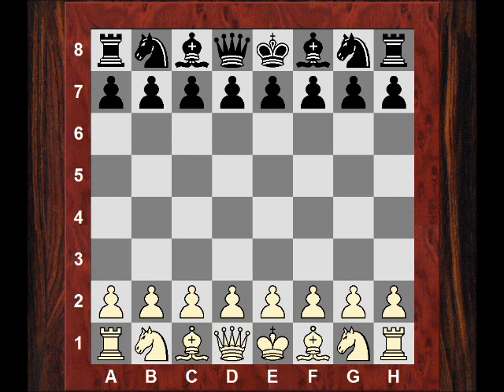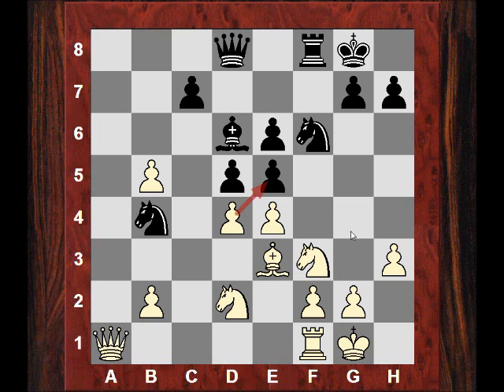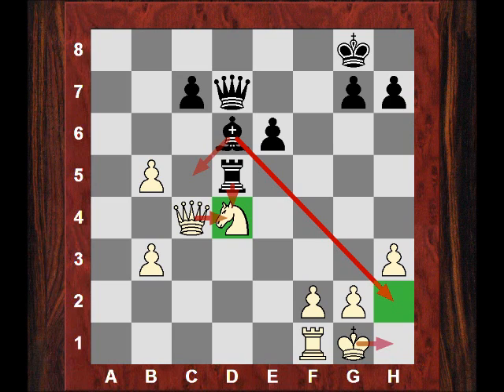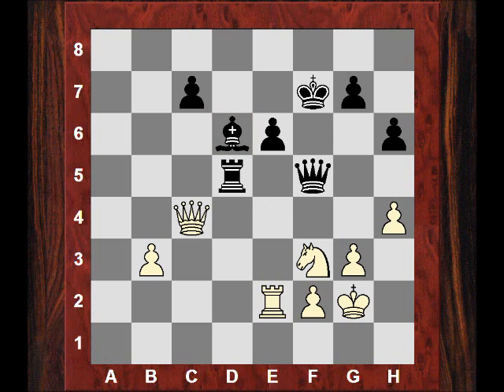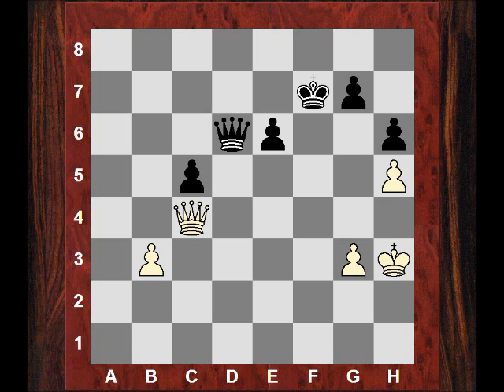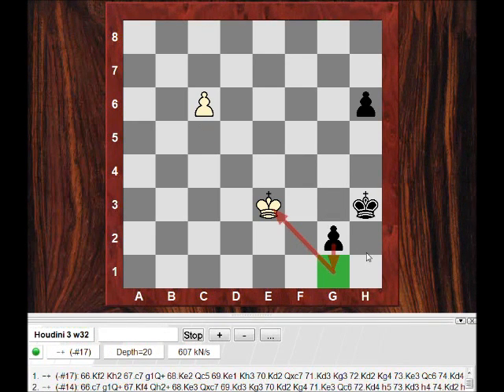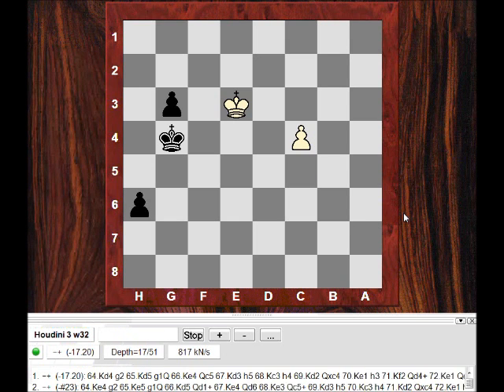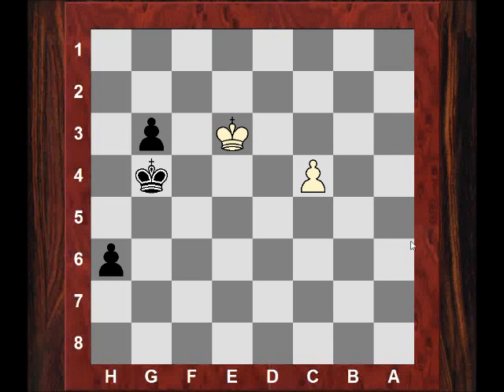Amazing Chess Game: Michael Adams vs Magnus Carlsen - London Classic (2012) - Spanish Game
Photo courtesy of Ray Morris-Hill

Michael Adams vs Magnus Carlsen
London Chess Classic (2012)  ·  Spanish Game: Closed. Martinez Variation (C78)

[Event "London Chess Classic"]
[Site "0:38:33-1:08:33"]
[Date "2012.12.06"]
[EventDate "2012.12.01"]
[Round "5"]
[Result "0-1"]
[White "Michael Adams"]
[Black "Magnus Carlsen"]
[ECO "C84"]
[WhiteElo "?"]
[BlackElo "?"]
[PlyCount "2"]

1.e4 e5 2.Nf3 Nc6 3.Bb5 a6 4.Ba4 Nf6 5.O-O Be7 6.d3 b5 7.Bb3 d6 8.a4 Bd7 9.h3 O-O 10.Be3 Be6 11.Bxe6 fxe6 12.Nbd2 b4 13.c3 d5 14.cxb4 Bd6 15.b5 axb5 16.axb5 Rxa1 17.Qxa1 Nb4 18.d4 exd4 19.Nxd4 Qe8 20.Qa4 Nxe4 21.Nxe4 dxe4 22.Nc6 Nd5 23.Qxe4 Nxe3 24.Qxe3 Rf5 25.Nd4 Re5 26.Qb3 Rd5 27.Qc4 Qf7 28.b3 Qd7 29.Nf3 Rxb5 30.Ra1 Rd5 31.g3 h6 32.Qe4 Qe8 33.Kg2 Kf7 34.Ra2 Qd8 35.Re2 Qf6 36.h4 Qf5 37.Qc4 Rd3 38.Re3 Rxe3 39.fxe3 Qb1 40.e4 Qb2+ 41.Kh3 Qf2 42.e5 Qxf3 43.exd6 Qh1+ 44.Kg4 Qd1+ 45.Kh3 Qxd6 46.h5 c5 47.g4 Qd4 48.Qf1+ Ke7 49.Qf3 Qd5 50.Qc3 e5 51.Kg3 Kd6 52.Qc4 Qxc4 53.bxc4 e4 54.Kf4 e3 55.Kf3 Ke6 56.Ke2 Kf6 57.Kf3 Kg5 58.Kxe3 Kxg4 59.Ke4 Kxh5 60.Kd5 g5 61.Kxc5 g4 62.Kd4 g3 63.Ke3 Kg4 64.Kd4  0-1

Annotated PGN

[Event "4th London Chess Classic"]
[Site "Olympia, London"]
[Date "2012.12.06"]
[Round "5.2"]
[White "Adams, Michael"]
[Black "Carlsen, Magnus"]
[Result "0-1"]
[ECO "C84"]
[Annotator "Tryfon"]
[PlyCount "126"]
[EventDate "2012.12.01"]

1. e4 e5 2. Nf3 Nc6 3. Bb5 a6 4. Ba4 Nf6 5. O-O Be7 6. d3 b5 7. Bb3 d6 8. a4
Bd7 9. h3 O-O 10. Be3 Be6 11. Bxe6 fxe6 12. Nbd2 b4 13. c3 d5 14. cxb4 Bd6 15.
b5 axb5 16. axb5 Rxa1 17. Qxa1 Nb4 18. d4 exd4 19. Nxd4 Qe8 (19... Qe7 20. exd5
Nfxd5 21. Ne4) 20. Qa4 Nxe4 21. Nxe4 dxe4 22. Nc6 Nd5 (22... Nxc6 23. bxc6 Qh5
24. Qxe4 Qf5 25. Qxf5 exf5) 23. Qxe4 Nxe3 24. Qxe3 (24. fxe3 Bh2+ 25. Kxh2 Rxf1
) 24... Rf5 (24... e5 25. Qd3 Qe6 26. Re1 Bc5 27. Rxe5 Qf7 28. Kh1 Bxf2 29. Rf5
) 25. Nd4 (25. Qe2 Rd5 26. Ra1 h6 27. Re1 Qg6 28. Qxe6+ Qxe6 29. Rxe6 Rd1+)
25... Re5 26. Qb3 Rd5 27. Qc4 Qf7 28. b3 Qd7 (28... Qf4 29. Nf3) 29. Nf3 Rxb5
30. Ra1 Rd5 31. g3 (31. Ra8+ Kf7 32. g3 Qb5 33. Qg4 h5 34. Qe4 Qxb3) 31... h6
32. Qe4 Qe8 33. Kg2 Kf7 34. Ra2 (34. b4) 34... Qd8 35. Re2 Qf6 36. h4 (36. Re3
Bc5 (36... Qf5 37. Qc4) 37. Re1) 36... Qf5 37. Qc4 (37. Qxf5+ exf5 38. Rd2 Rxd2
39. Nxd2 g5 40. hxg5 hxg5 41. Kf3 g4+ 42. Ke2 Bc5) (37. Qa4 Rd3 (37... Kg8 38.
Nd4 Qg4 39. Nxe6) 38. Qd7+ Kg8 (38... Kf8 39. Qd8+ Kf7 40. Qd7+)) 37... Rd3 38.
Re3 (38. Ne1 Rd1 39. Nf3 Qd5 40. Qg4 Rd3 41. h5 Rxb3 42. Qg6+ Kf8 43. Qg4)
38... Rxe3 39. fxe3 Qb1 40. e4 (40. Nd4 Qe4+ 41. Kf2 Qe5 42. Ne2 g5 43. Qg4 c5
44. Qh5+ Kg7) 40... Qb2+ 41. Kh3 Qf2 42. e5 Qxf3 43. exd6 Qh1+ 44. Kg4 Qd1+ 45.
Kh3 Qxd6 46. h5 c5 47. g4 Qd4 48. Qf1+ Ke7 49. Qf3 Qd5 50. Qc3 e5 51. Kg3 Kd6
52. Qc4 (52. Qb2 Qd3+ 53. Kh4 Qe3 54. Qa3 Qe1+ 55. Kh3 Qh1+ 56. Kg3 Qg1+ 57.
Kf3 Qf1+ 58. Kg3 Qd3+ 59. Kh4 Qe2 60. Kh3 Qd3+ 61. Kh4 Qc2 62. Kg3 Qc3+ 63. Kh4
e4 64. Qa7 Qf6+ 65. Kg3 e3 66. b4 Qf2+ 67. Kh3) 52... Qxc4 53. bxc4 e4 (53...
Ke6 54. Kf3 Kf6 55. Ke4 Kg5 56. Kxe5 Kxg4 57. Kd5 Kxh5 58. Kxc5 g5 59. Kd5 g4
60. c5 g3 61. c6 g2 62. c7 g1=Q 63. c8=Q) 54. Kf4 e3 55. Kf3 (55. Kxe3 Ke5)
55... Ke6 56. Ke2 Kf6 57. Kf3 Kg5 58. Kxe3 Kxg4 59. Ke4 Kxh5 60. Kd5 g5 61.